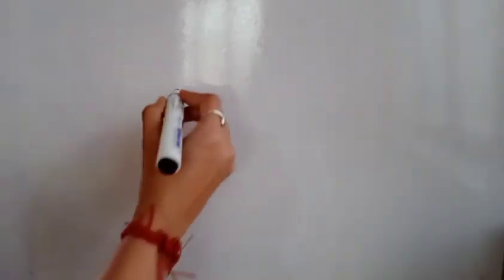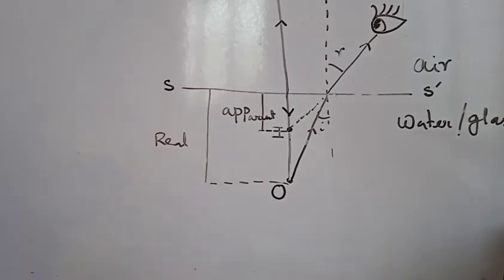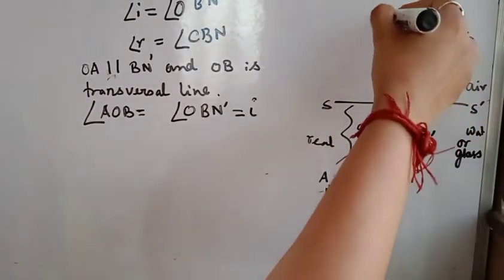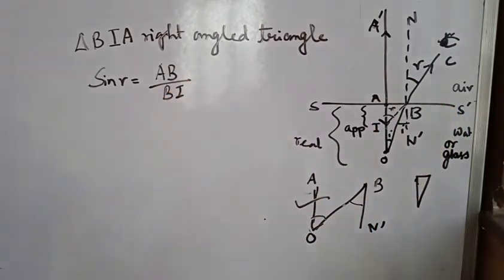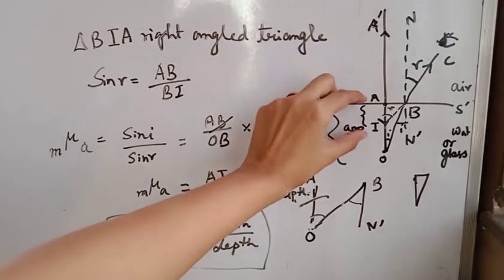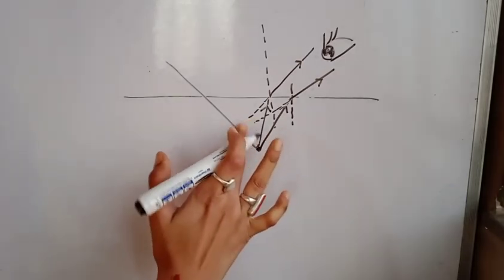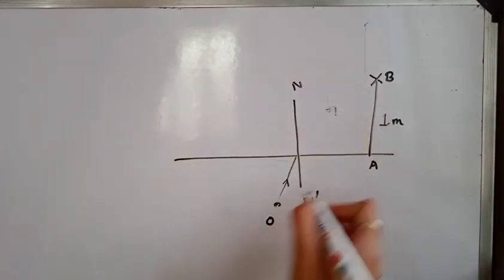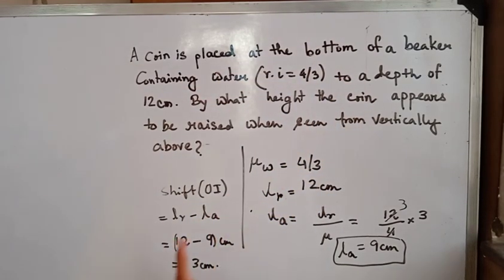Physics Light (part C) || class 10 || ICSE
This video is for students of class 10.I have discussed here about  real and apparent depth of an obejct  and their relationship due to refraction.